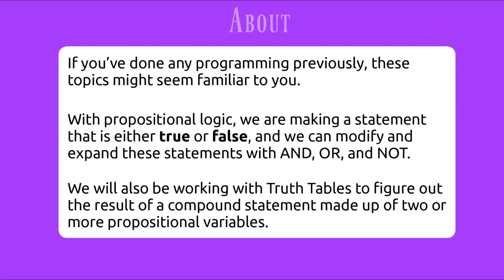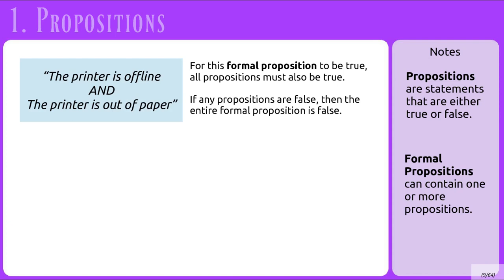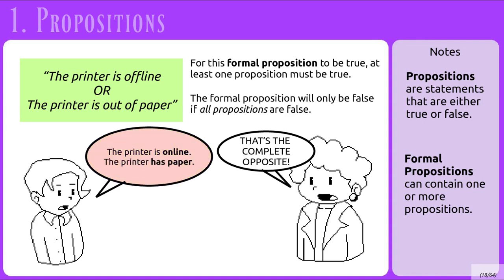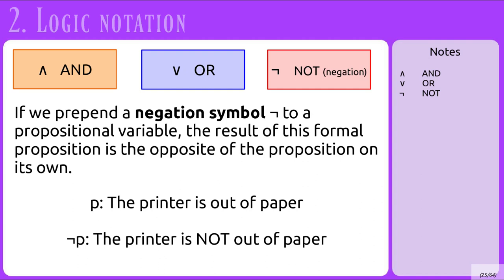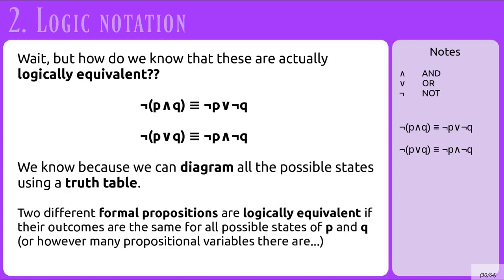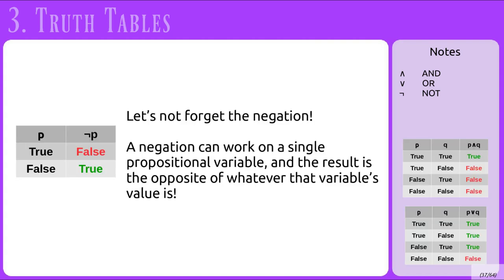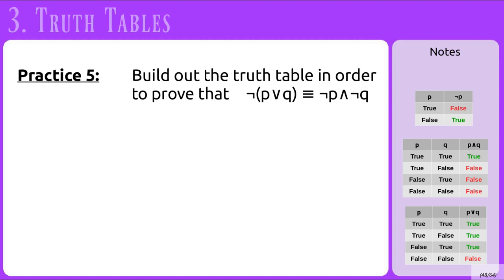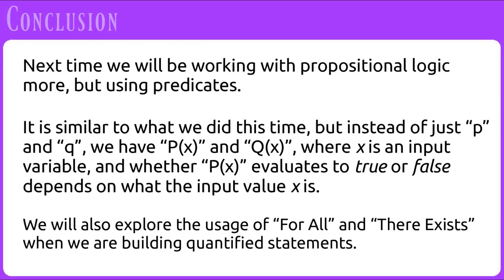Rachel's Discrete Math Course - Propositional Logic (Lecture 3)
In this lecture:
* Propositions
* Logic notations
* Truth tables
* Tautologies & Contradictions

Chapter 1.3 from Discrete Mathematics, Ensley & Crawley

You can download the lecture slides, as well as practice assignments on my class GitHub page:

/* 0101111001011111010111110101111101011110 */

↝ Support Moosader content by buying games and t-shirts! ↜
➭ Android games & apps •

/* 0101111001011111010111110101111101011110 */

Rachel is a programmer/teacher/entrepreneur in the Kansas City area. She is currently working towards going back to school for a masters in Computer Science, and in the meantime works as an instructor for a local college and building her startup. She is also interested in human languages and LGBTQIA+ issues.

Moosader is a startup in Kansas City dedicated to building indie, alt, and edutainment games, as well as teaching programming & gamedev!